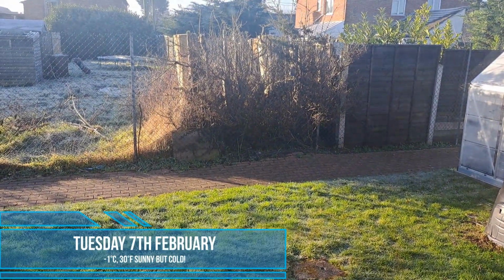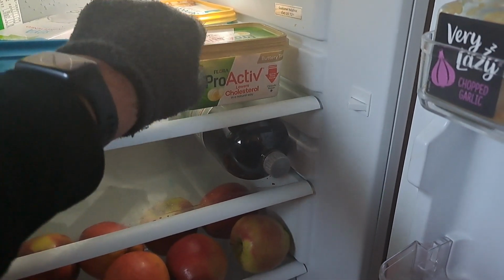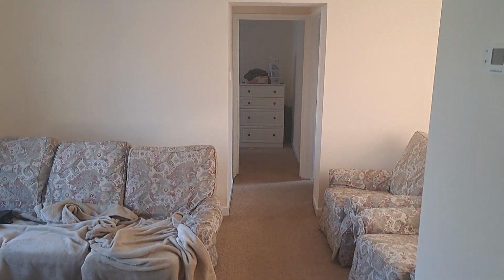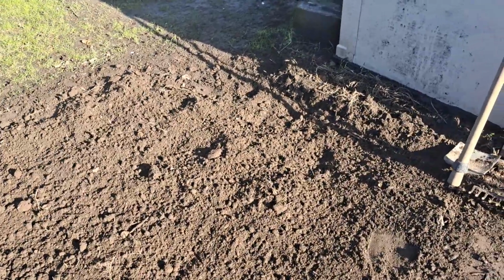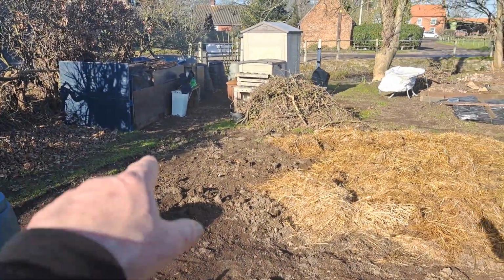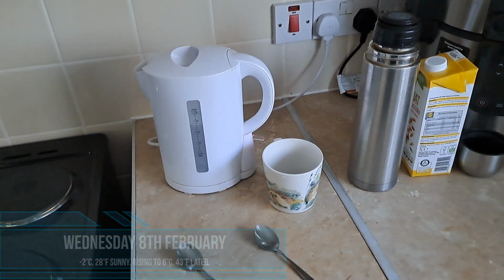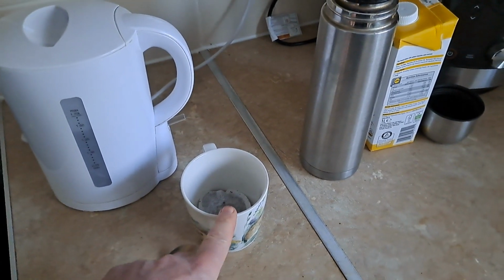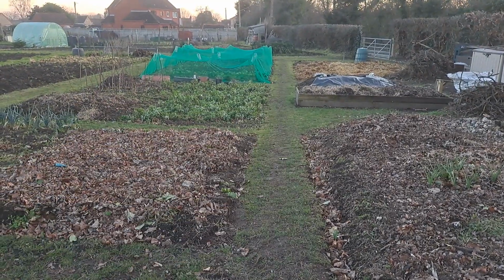Odd jobs! How frugal do I live? And help identify diseases please! Episode 34.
Not Losing the Plot. My Allotment Diary.
I felt really bad last upload as it was rightly pointed out that I was identifying harmless and in fact nature helpful lichens as the diseases that had made the local authorities earmark that tree for removal. After discussion with more knowledgeful people I have taken some photos. Perhaps if you have experience in these things you can look at them and help identify any issues you see so that I can keep a careful watch over the other trees in my patch. Thank you so much and p[lease forgive me for last uploads mistakes.

Maybe buy me a pack of seeds?

I have joined the Amazon affiliate program so if you like the things I have on my videos and order them using the link below I will get a small "kickback" I can spend on the allotment.

Netting
Saw
Digging Hoe
Fork and Spade Set
Wolf-Garten tools
Hoe head
Rake Head
Long Handle
Short handle and weeding head
leaf rake

I have a wishlist on Amazon too.